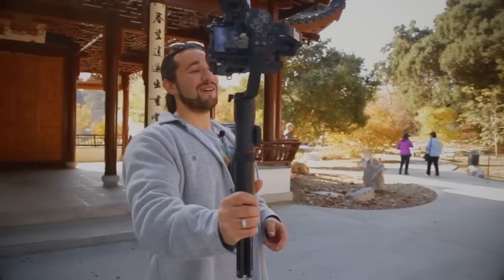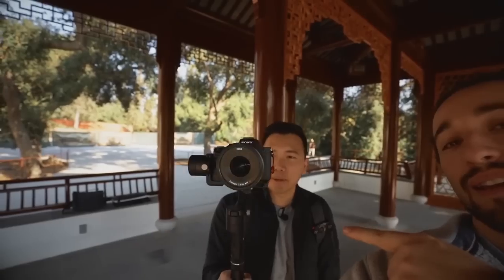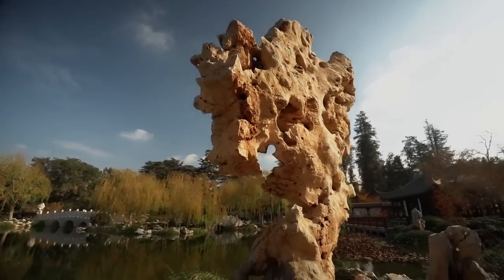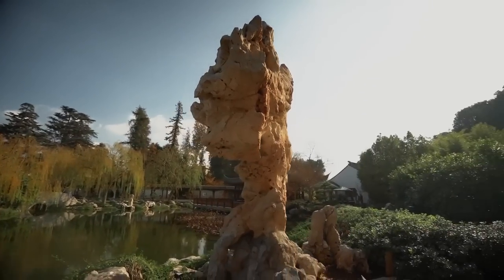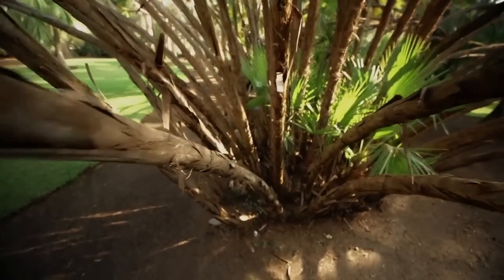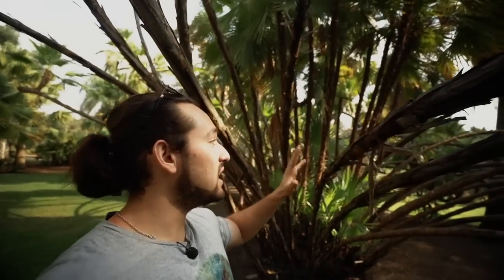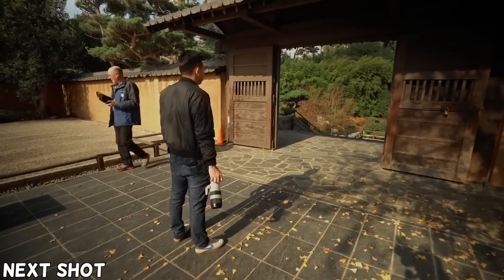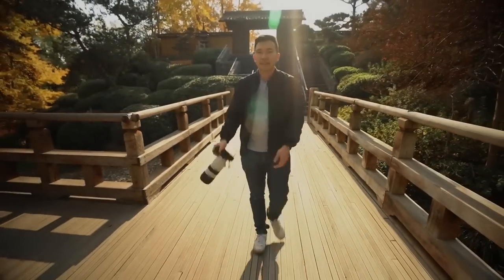Zhiyun Crane Gimbal Shooting Techniques Shared by two Zhiyun Ambassadors - Jason and Josh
Guess what!?  Zhiyun’s product ambassador Josh carrying his Crane 2, ran into another ambassador Jason Vong, with his Crane (V2), at a beautiful botanical garden.
And they are having such a great sharing on some slow motion shot techniques.